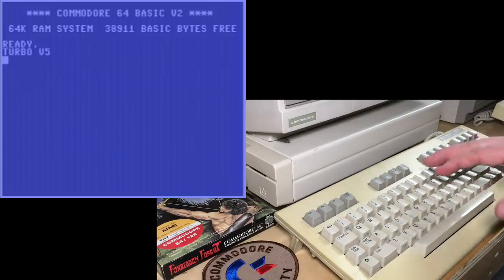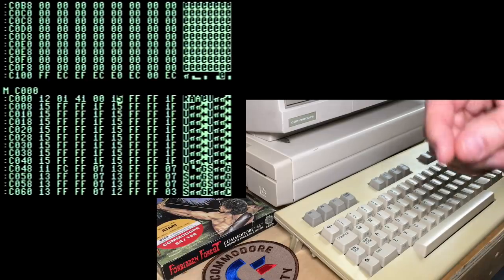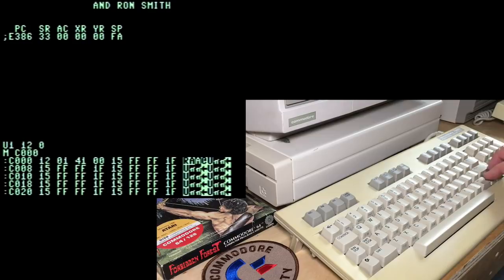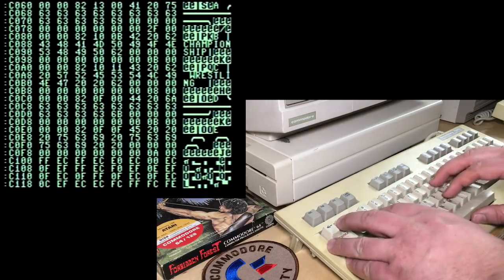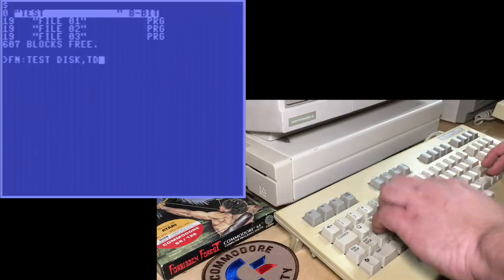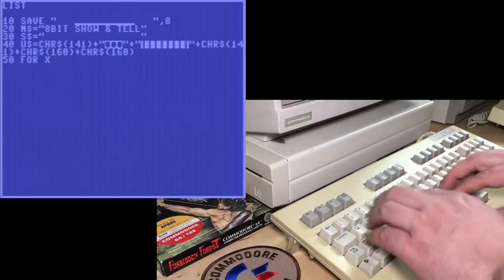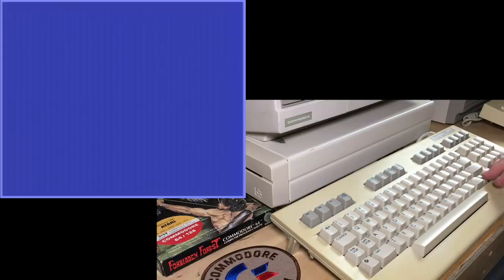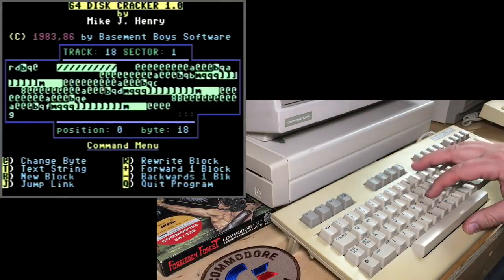How Animated Commodore 64 Disk Directories Work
We take a look at an animated disk directory, and in the process of figuring out how it works, learn about the structure of a 1541 disk. Also, we make our own animated disk directory!

This is a long video with several sections, so here's an approximate index:
0:00 Intro
3:15 Examining a freshly-formatted 1541 disk
8:35 Modifying a disk ID for fun
13:50 Scratching a file with the disk editor
14:50 Examining the wrestling animation
21:50 Making our own animated disk
32:40 The Results! And tweaking them.
35:20 Using Fast Hack'Em's sector editor